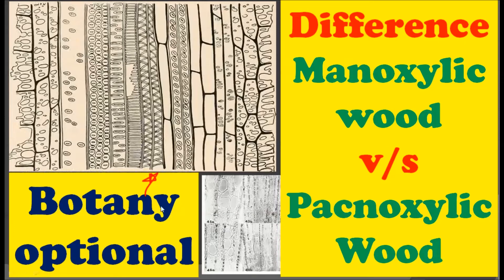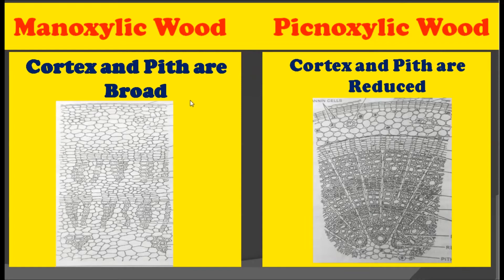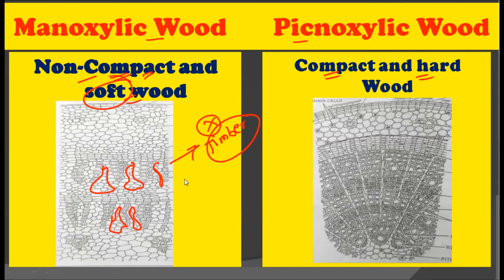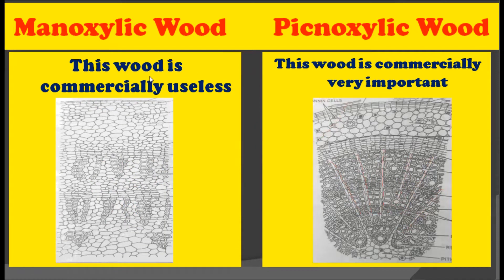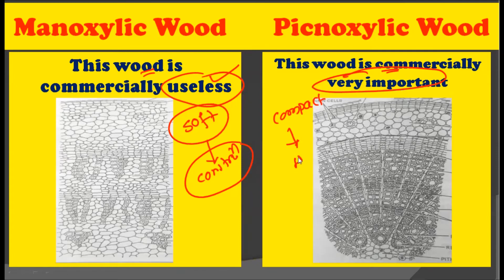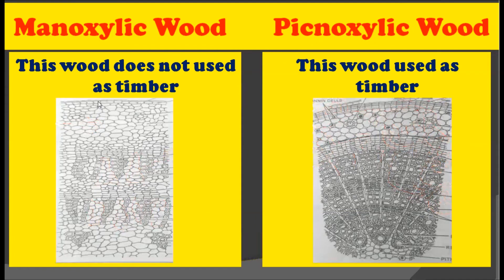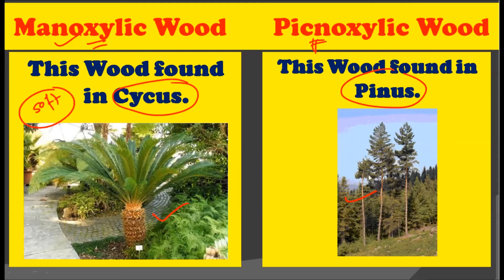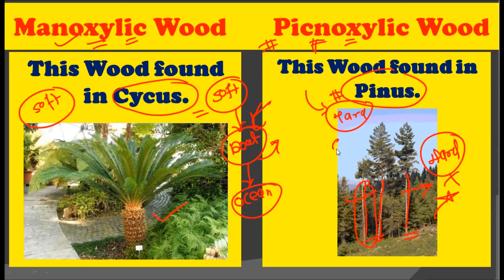Difference between Manoxylic Wood and Pacnoxylic Wood : Wood in Pinus: Wood in Cycus: Gymnosperms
In Manoxylic wood Cambium Activity is short lived while in Pacnoxylic Wood Cambium Activity is Long lived.

In Manoxylic wood Cortex and Pith are Broad while in Pacnoxylic Wood Cortex and Pith are Reduced.

In Manoxylic wood Non-Compact and soft wood while in Pacnoxylic Wood Compact and hard Wood.

The Manoxylic wood  is commercially useless while Pacnoxylic Wood is commercially very important.

In Manoxylic wood Parenchymatous rays are well developed while Pacnoxylic Wood is Parenchymatous rays are well very few

Manoxylic wood does not used as timber while Pacnoxylic Wood is used as timber.

Manoxylic  Wood found in Cycus while Pacnoxylic Wood found in Pinus.

11th and 12th Biology Subject Examinations